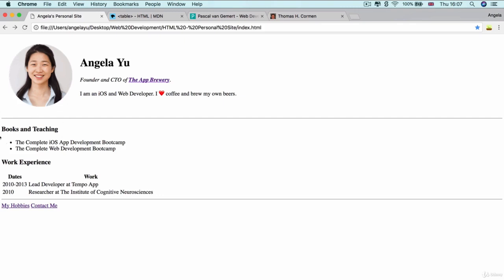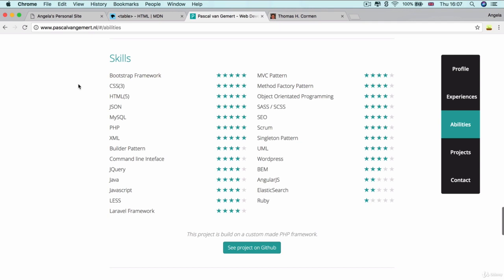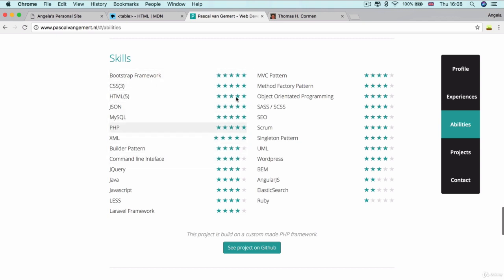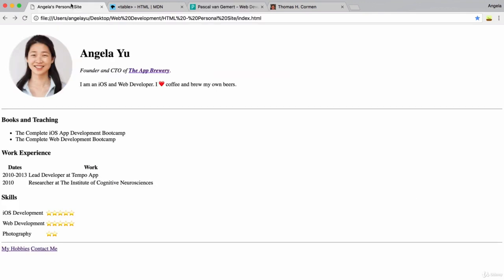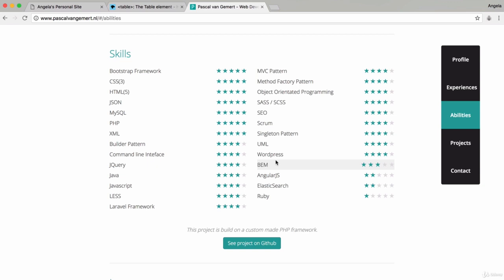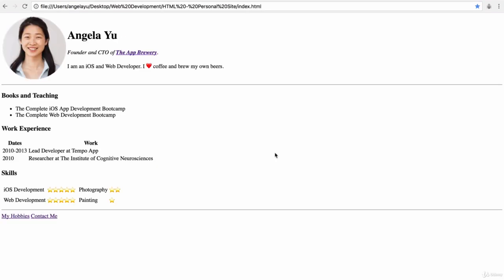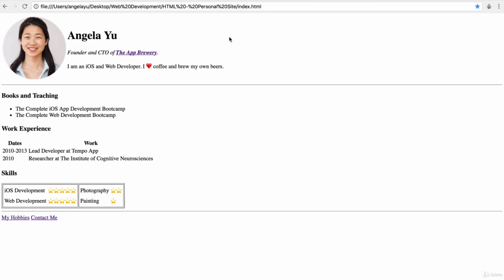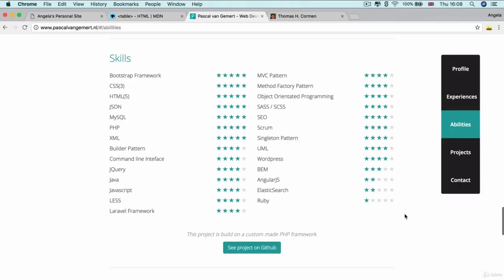HTML Tables Code Challenge